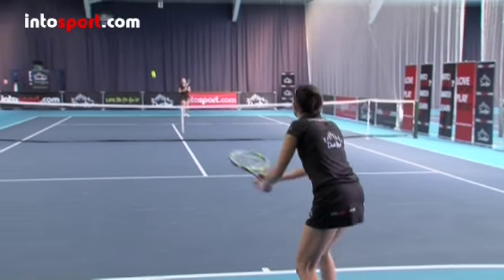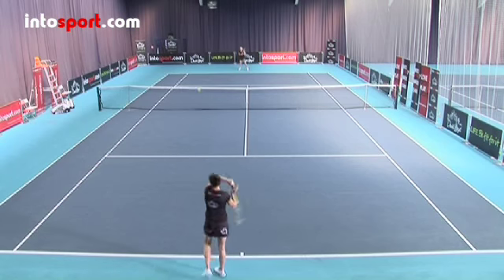Tracking the Flight of the Ball in Tennis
This video from intosport.com will help you to work on your ability to track the flight and bounce of the ball - a skill which will greatly improve every element of your game.

For more great FREE tennis videos, register at intosport.com now!

The Tennis School iPhone app is available now!